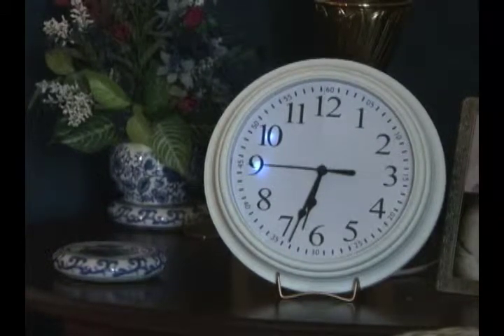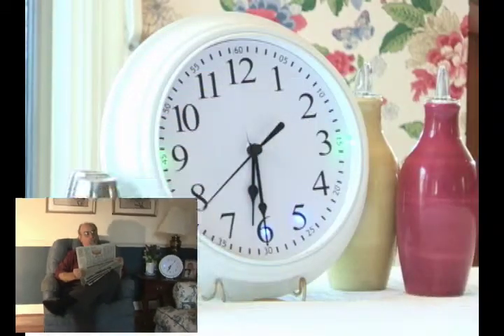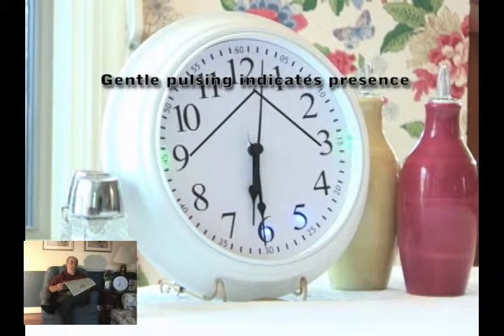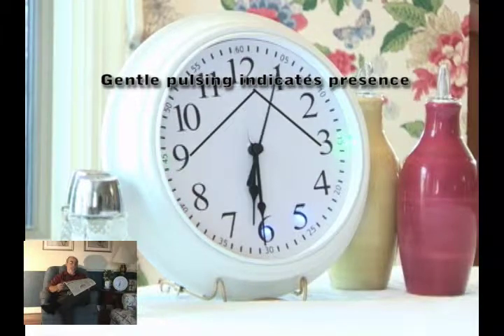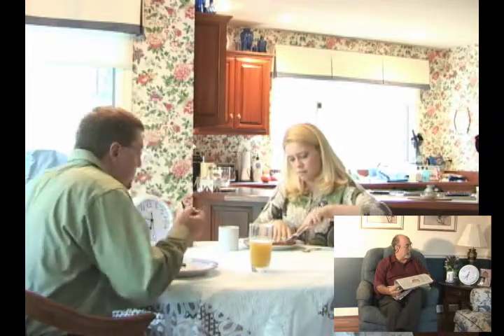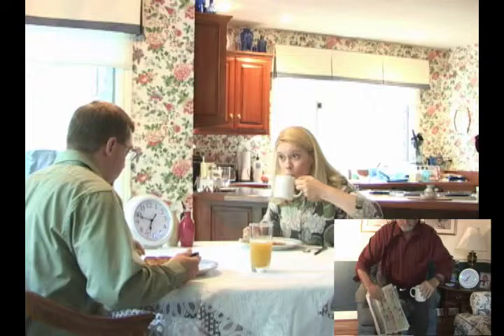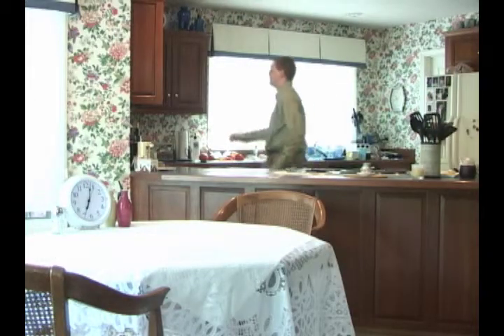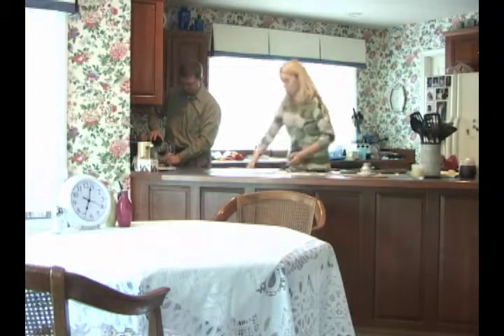The Ambient Clock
Yesterday one would physically go to someone's house to see if they were around; today we usually call someone to see if they're around. What if you could just know if, for example, your loved one is around and when? The Ambient Clock is a prototype of an unobtrusive display of presence; the clock communicates with its pair clock, which both record times that each clock detected motion and presence. This is a movie that explains how the Ambient Clock works and shows a situation in which it may be used. The Ambient Clock is a prototype developed at the Ethical Technology in the Homes of Seniors (ETHOS) laboratory at Indiana University Bloomington.